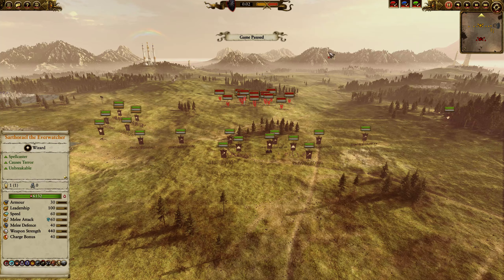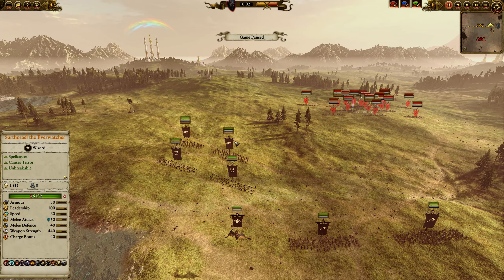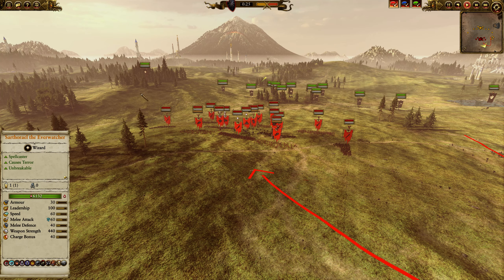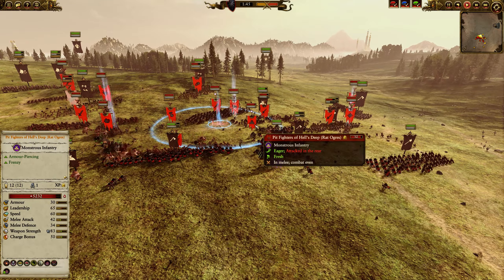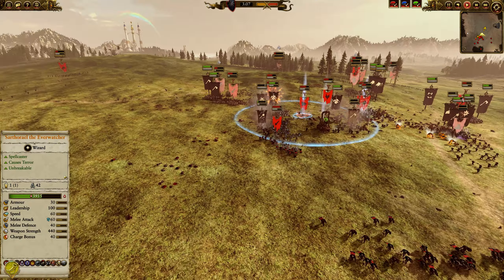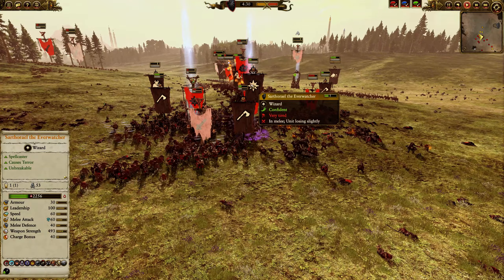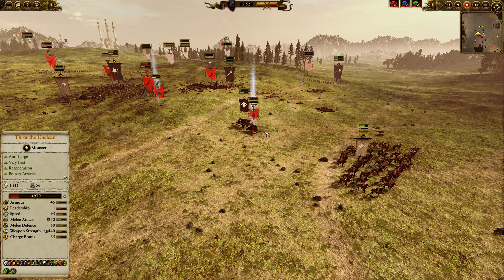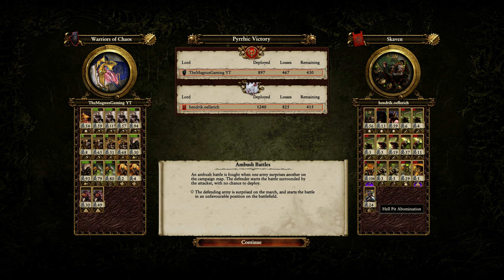Chaos vs Skaven - Total War: Warhammer 2 Online Battle #7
Total War: Warhammer is a turn-based strategy real-time tactics video game developed by Creative Assembly and published by Sega. The game features the gameplay of the Total War series with factions of Games Workshop's Warhammer series. It is the 10th title in the Total War series and is the first title to be released in the Total War: Warhammer trilogy.

The game features four playable factions: The Dwarfs, The Empire of Man, the "Greenskins", and The Vampire Counts. An additional two playable factions, the Chaos Warriors and the Beastmen, are available as paid downloadable content.